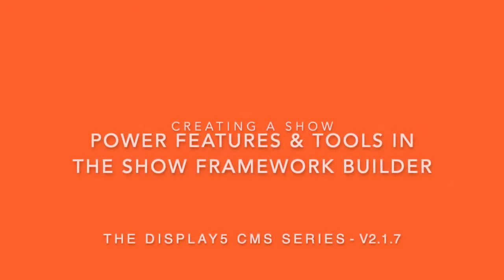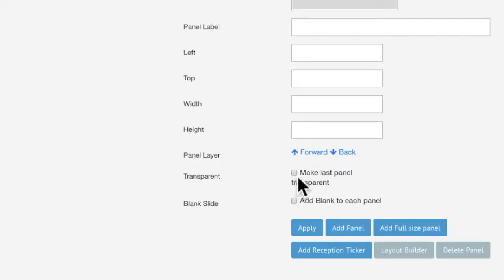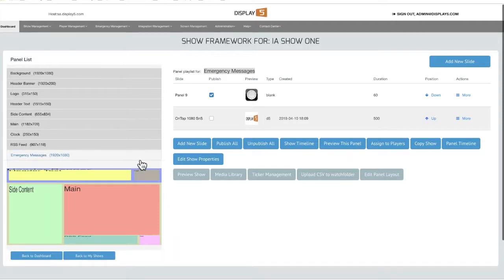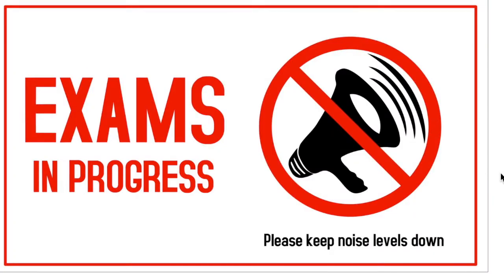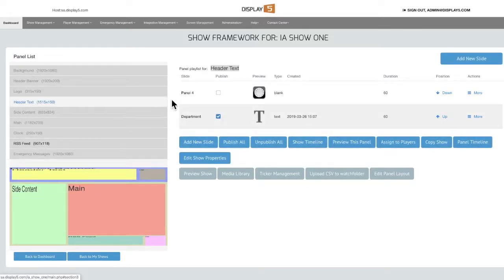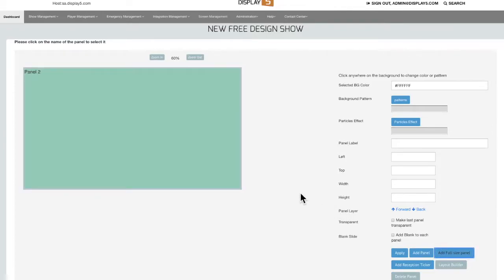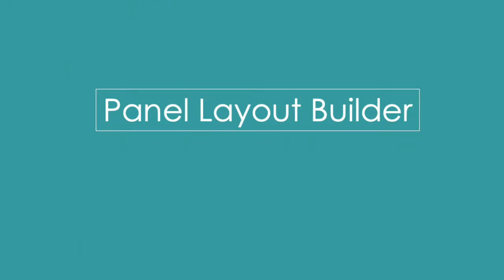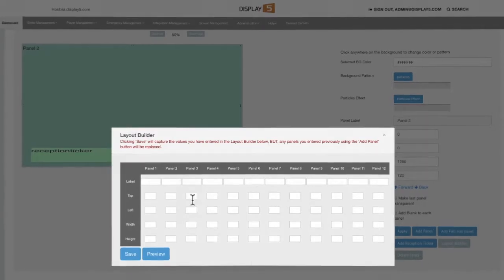Creating a Show - Power Features & Tools in the Show Framework Builder - V2.1.7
This video overviews the power features and tools available to us when we are creating a Show Framework. Specifically, these are: Last panel transparent; Add Blank Slide; Add Full size panel; Reception Ticker Panel; and, the Panel Layout Builder.